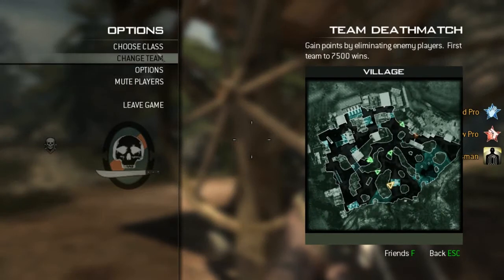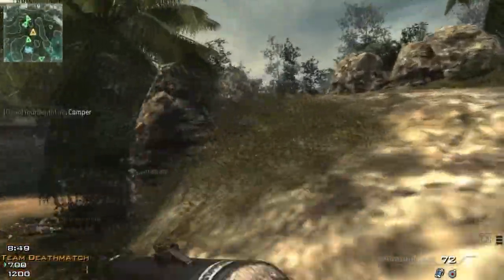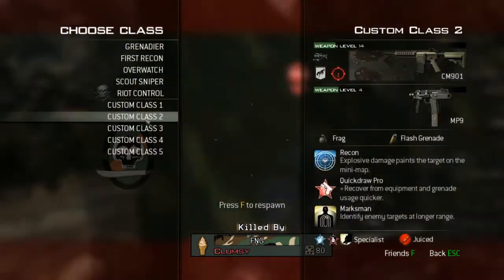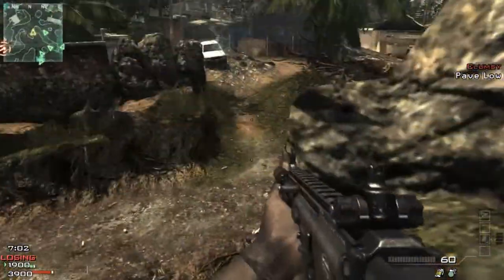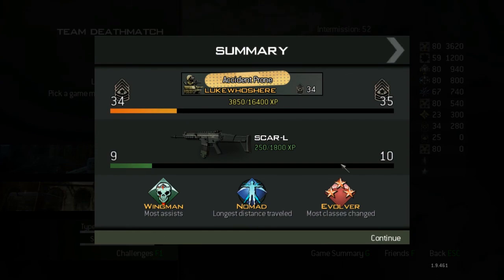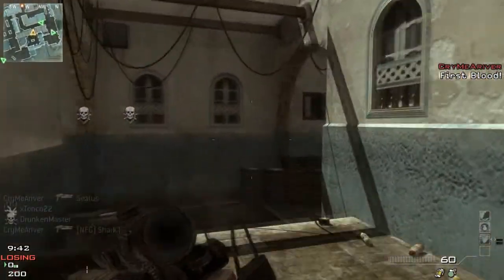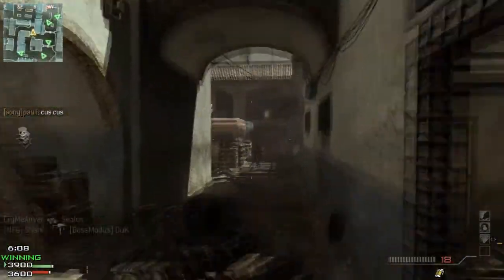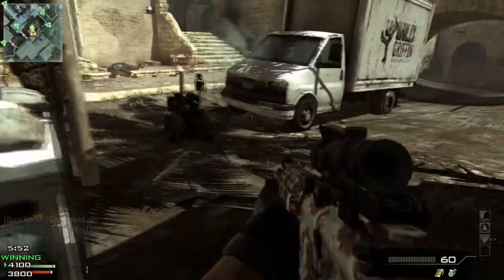Best MW3 Game Ever - Inverted nightmare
this is one of the hardest game of cod I have ever played in and yet a manage to get a good amount of kills and i only raged a little. well at the end anyway
in this series i try to play a number of different games all with one thing in common, inverted controls